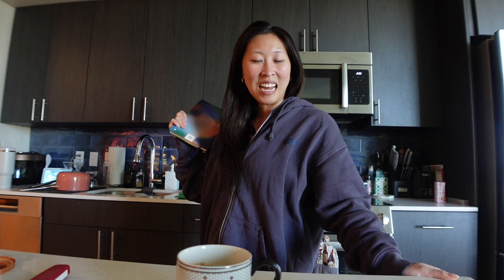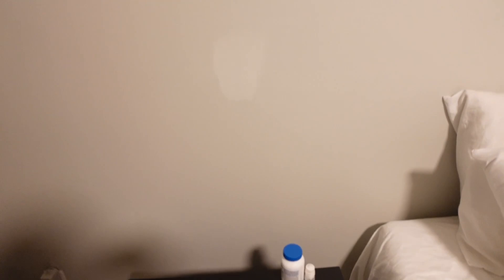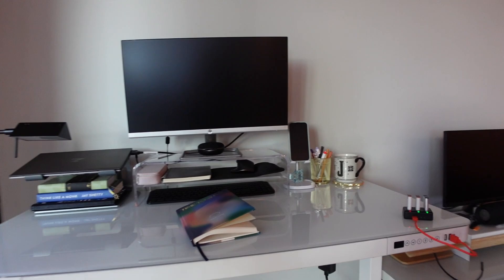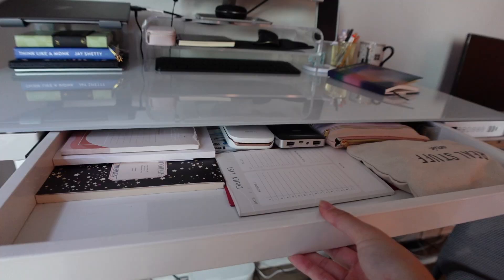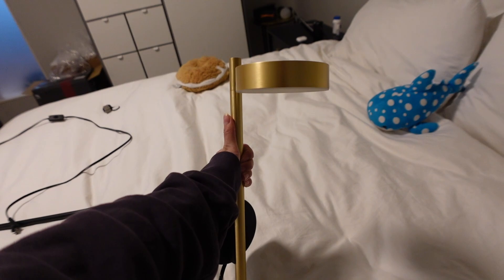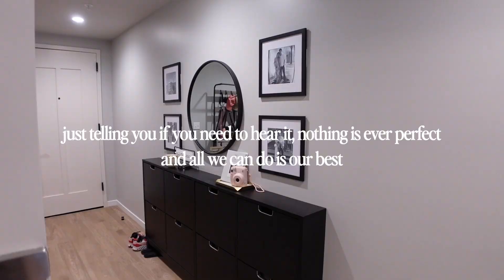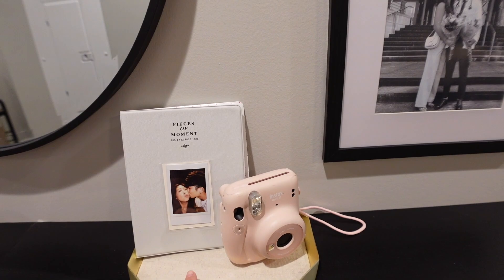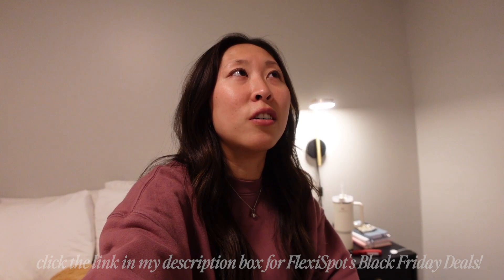APARTMENT UPDATE VLOG: new sconces, entryway refresh, LED wall clock & more!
Be the first 3 to complete checkout at selected time, get your order free!
Go for unprecedented discount on FlexiSpot EG8 standing desk, save $100

s h o p :
old sconces
new sconces
LED light wall clock
12x12 picture frames
work tote bag
short glass beer cups
amazing grass greens
nespreso vertuoplus
logitech mx wireless, rechargeable mouse
laptop stand
mouse pad with wrist support
logitech mx keys wireless keyboard
phone stand

t i m e s t a m p s:
0:00 welcome to apartment updates! to do list
4:44 wfh desk re-setup, flexispot deals
9:13 new sconces & what happened
15:42 LED light wall clock! love
16:42 CVS pictures, entryway updates
20:09 art frame situation, asking for your thoughts!
22:24 see ya next time :)

a b o u t   m e :
i'm jenna, a 26 year old korean-american in the dmv area 🌺 my channel is all about living a healthy and whole lifestyle - something that i constantly work to have and improve on. i love bullet journaling, exercising, and expressing myself through fashion and makeup, but above all i live to take care of myself. follow my journey for bullet journal videos, 9-5 work from home vlogs, day in the life vlogs, clothing & makeup videos, and lifestyle videos where you can get to know me better :)